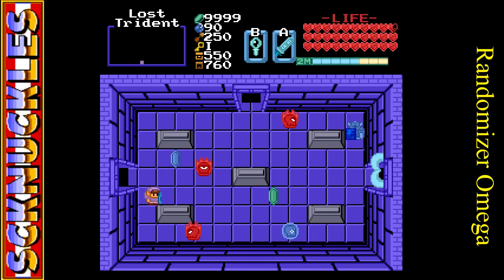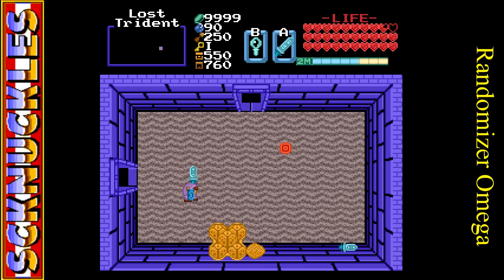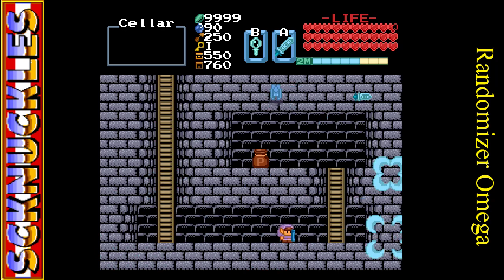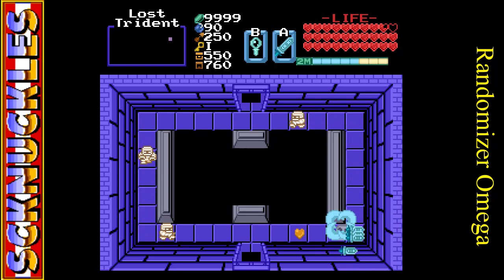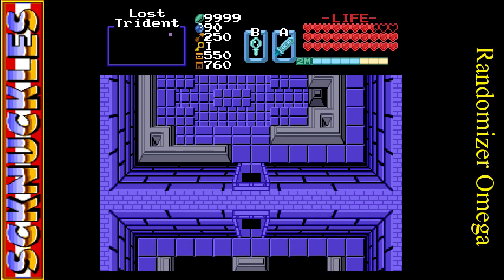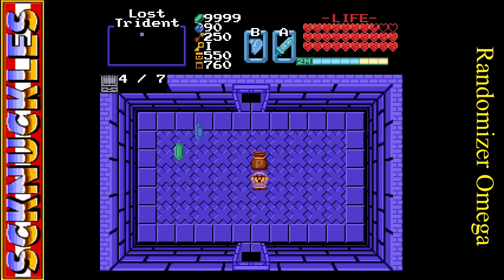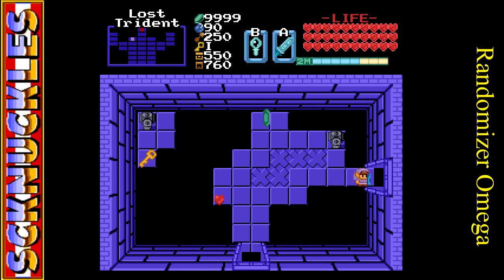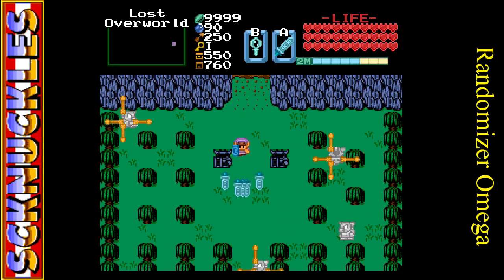Let's Play Zelda Classic Randomizer Omega Part 65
Welcome to my let's play of the Zelda Classic quest by HeroOfFire, Randomizer Omega.  This is so far, the biggest randomizer and I am doing all dungeons the game has to offer and in the order of a wheel decider.  Enjoy this long adventure!